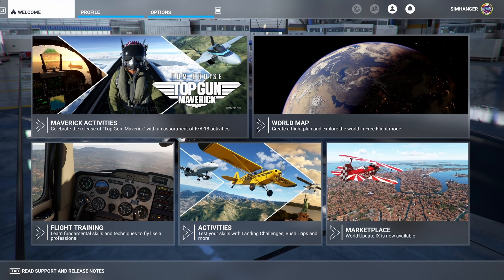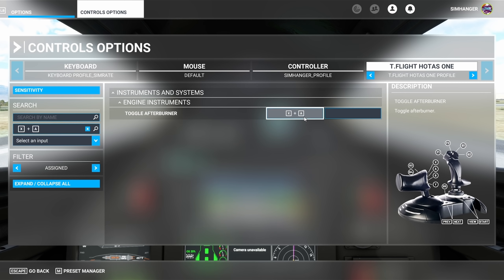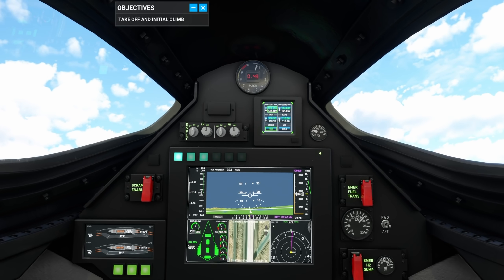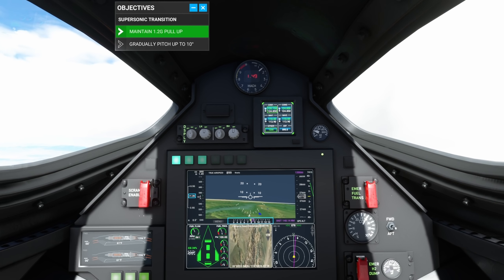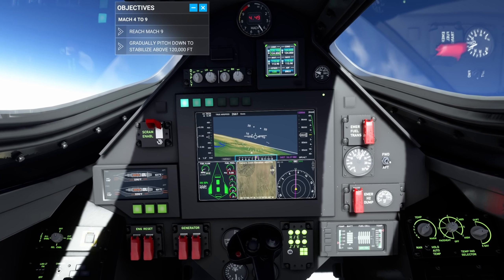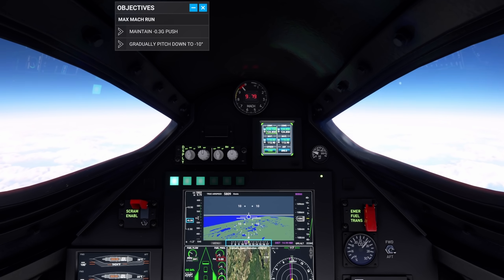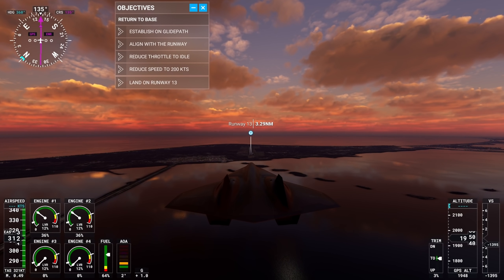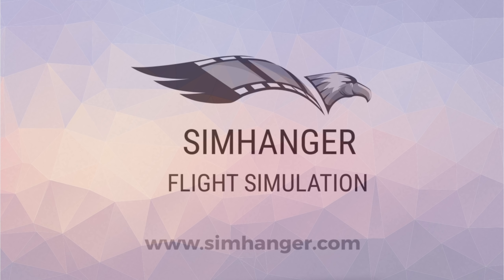MSFS goes Stratospheric! | DARKSTAR CHALLENGE | TOP GUN Maverick Add-On | Xbox & PC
Just for fun! We test out the DARKSTAR surprise aircraft included with the TOPGUN Maverick Free Add-On for both PC and Xbox Aviators.